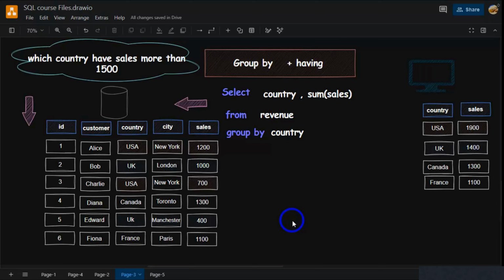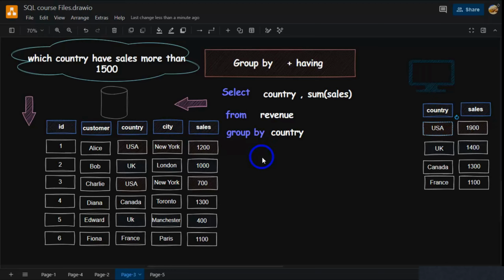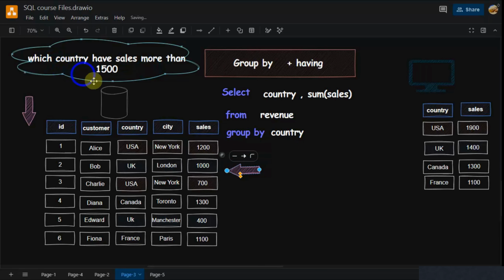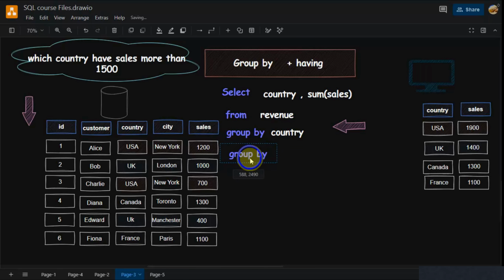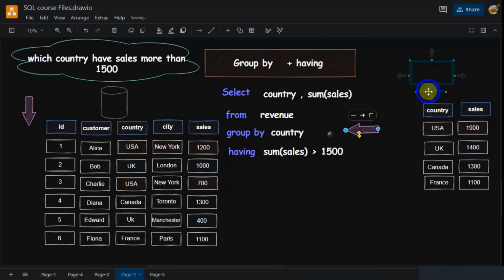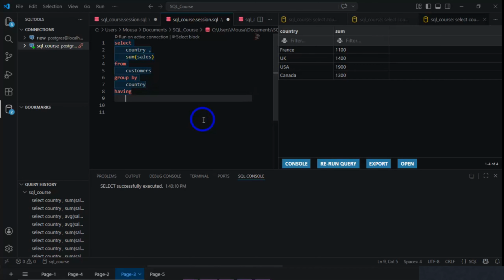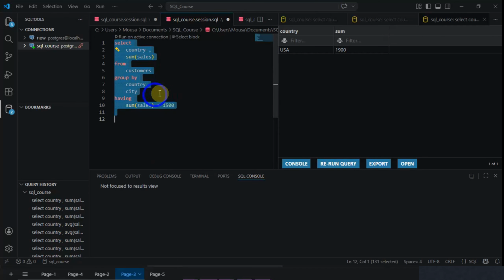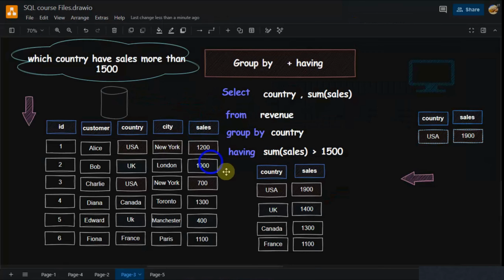Learn HAVING in SQL: How to Filter Aggregated Data with COUNT, SUM, AVG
In this video, you’ll learn the HAVING clause in SQL to filter groups after using GROUP BY. Perfect for beginners who want to understand aggregates and write better analytical queries.

You will learn:
- The difference between WHERE and HAVING in SQL
- How to use HAVING with COUNT, SUM, AVG, MIN and MAX
- Filtering groups by conditions like “more than 5 orders” or “total sales over 10,000”
- Practical examples with customers, products and sales data

Watch until the end for a short practice exercise to test your understanding.

Free resources:
- Download the SQL script for this lesson: [your GitHub/Notion link]
- Join my data analytics community: [Discord/Telegram/WhatsApp link]